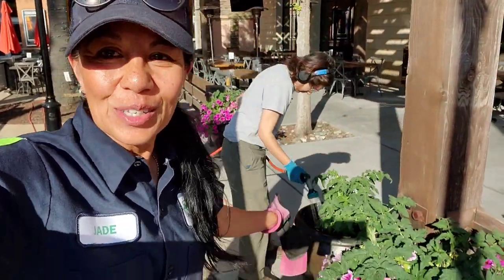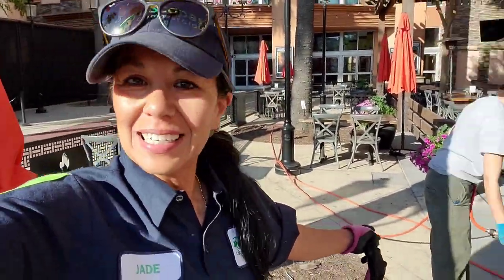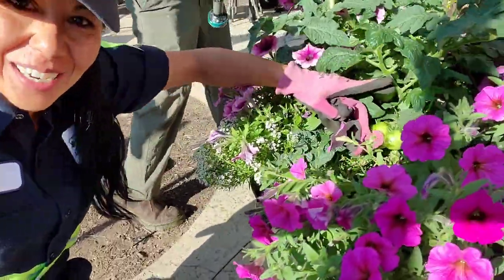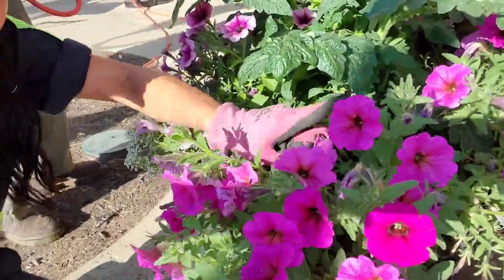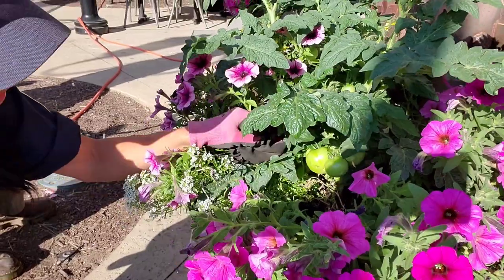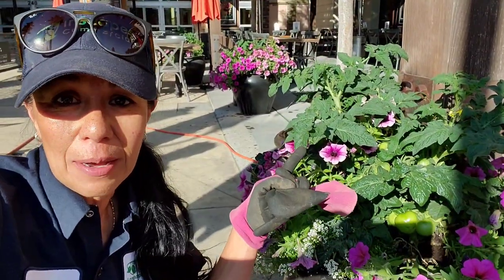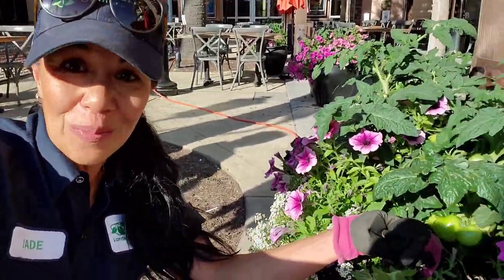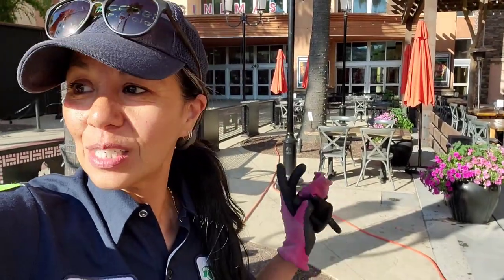Check out these containers!